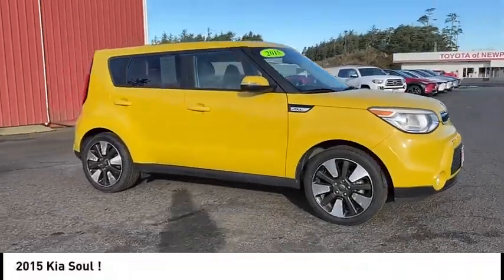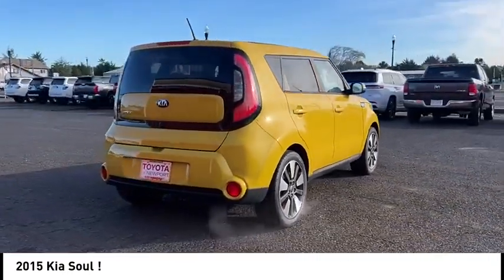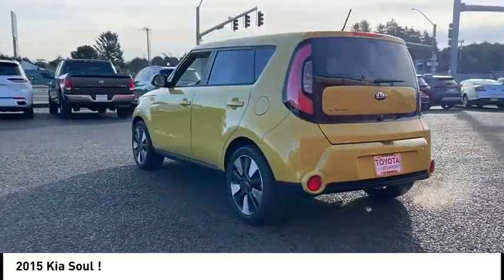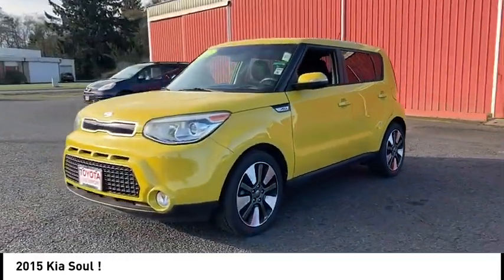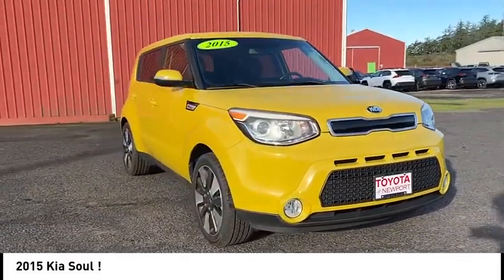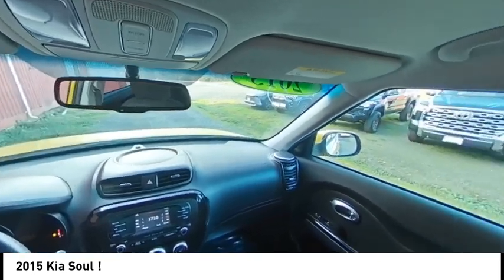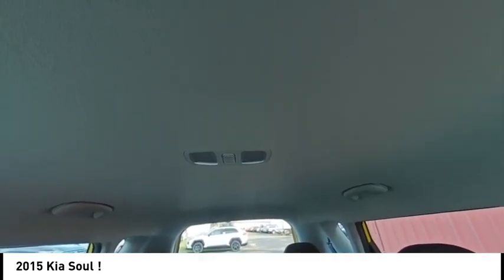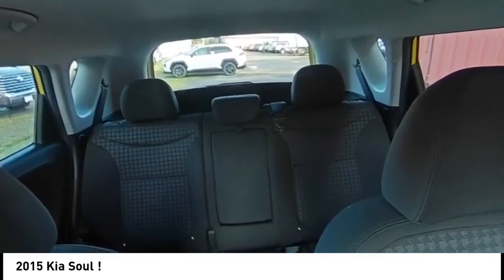2015 Kia Soul Used Solar Yellow Black NEWPORT OREGON PRE_OWNED TOYOTA NEW Soul DEALS CUSTOMER_SERVI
2015 Kia Soul ! - Stock#: N2879 - VIN#: KNDJX3A58F7114663

Check out this 2015 Kia Soul.   Solar Yellow 2015 Kia Soul Exclaim FWD 6-Speed Automatic I4 At-Home Test Drives, Deliveries, and Paperwork, Bluetooth-Hands Free, Keyless Entry, One Owner, Accident Free CarFax History Report, Rear View Camera, Satellite Radio, Soul Exclaim, 4D Hatchback, I4, 6-Speed Automatic, FWD, Solar Yellow, Black w/Cloth Seat Trim, 10-Way Power Adjustable Drivers Seat, 18 x 7.5J Alloy Wheels, 6 Speakers, ABS brakes, Air Conditioning, AM/FM radio: SiriusXM, Auto-dimming Rear-View mirror, Bumpers: body-color, Driver vanity mirror, Dual front impact airbags, Dual front side impact airbags, Electronic Stability Control, Exterior Parking Camera Rear, Front fog lights, Front wheel independent suspension, Fully automatic headlights, Heated door mirrors, Illuminated entry, Leather steering wheel, Occupant sensing airbag, Overhead airbag, Panic alarm, Passenger door bin, Passenger vanity mirror, Power door mirrors, Power driver seat, Power windows, Premium audio system: UVO, Premium Cloth Seat Trim, Radio: AM/FM/MP3 Audio System, Rear window defroster, Rear window wiper, Remote keyless entry, Speed control, Speed-sensing steering, Split folding rear seat, Steering wheel mounted audio controls, Telescoping steering wheel, Tilt steering wheel, Traction control, Turn signal indicator mirrors, Variably intermittent wipers.Recent Arrival! Odometer is 29484 miles below market average! 23/31 City/Highway MPGAwards:* JD Power Initial Quality Study (IQS), Initial Quality Study (IQS) * 2015 KBB.com 15 Best Family Cars * 2015 KBB.com Best Buy Awards Finalist * 2015 KBB.com 10 Coolest New Cars Under $18,000As a premier Oregon Toyota dealer, we have a huge selection of new and used vehicles from which to choose. We specialize in affordable vehicles with an excellent selection for you to choose from, including Certified Pre-owned. We provide great service, great prices and a great experience as proven by our excellent customer ratings, Google 3.8 stars, and 4.7 stars on Cargurus.com, Facebook 5.0 and yelp 3.8 stars. We are non-pushy, genuine and honest. Toyota of Newport is a locally owned and operated dealership serving Newport, Waldport, Yachats, San Marine, Lincoln City, Toledo, Florence, Depoe Bay, Logsden, Otter Rock, Seal Rock, Siletz and Gleneden Beach Toyota buyers. Our friendly staff is funny, approachable, and very knowledgeable. We are trained to serve you and well bend over backwards to help you find the right financing and appropriate vehicle that meets your needs.Reviews:* Whether you desire value, practicality, stylish looks or surprising technology and amenities in your economy hatchback, the 2015 Soul checks all the boxes. The new plug-in Kia Soul EV, meanwhile, offers all that in an electric car with an EPA-estimated range of 93 miles. Source: KBB.com* Loads of available features; attractive cabin with user-friendly controls and ample passenger space; long warranty; excellent crash test scores. Source: Edmunds* Totally transformed, the Kia Soul is more fun to drive, has more advanced technology, and more surprises. It looks different because it is different. With its unique styling inside and out and impressive features its a new way to roll. Think of the Soul as your personal canvas. Its ready for custom touches. Unique colors inside and out for you to choose from. Plenty of optional accessories, like aluminum sill plates for the doors, al